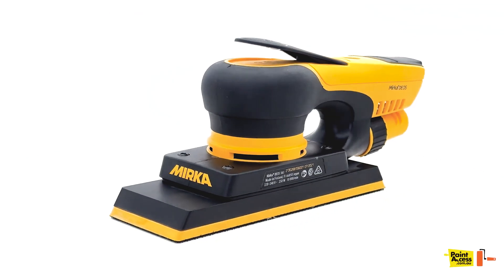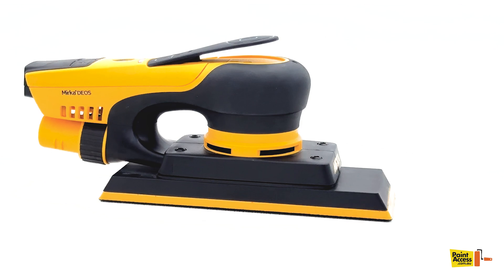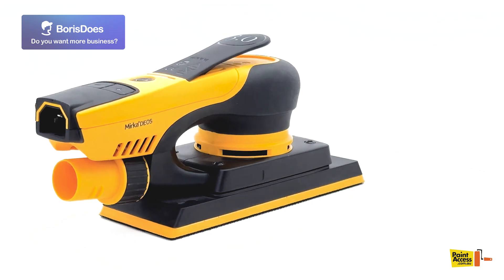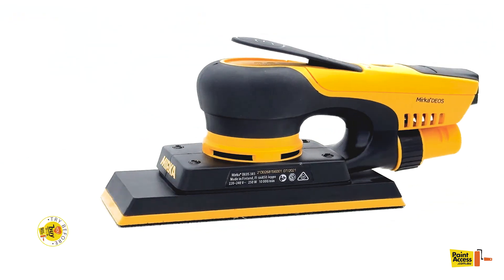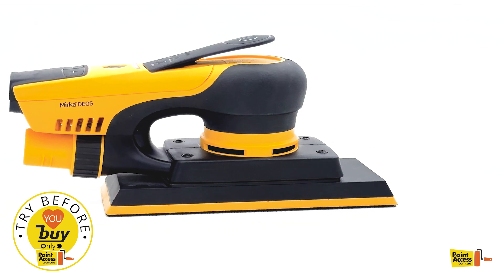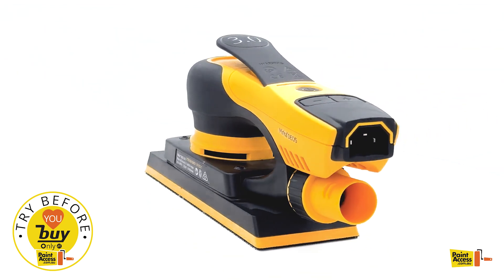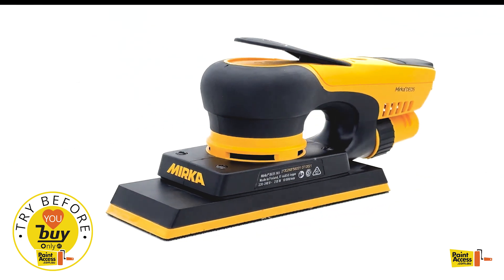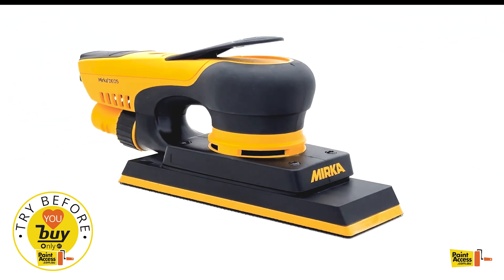Mirka DEOS 383CV Vacuum Orbit 3.0 (70mm x 198mm)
Hello, guys! In this video, we’re highlighting the Mirka DEOS 383CV, a lightweight and compact sander designed to make your sanding tasks easier and more efficient.

This unit will definitely add value to your services. Your customers will see your professionalism and ability to work quickly and effectively. Plus, with dustless technology, they'll appreciate that you care about their health, as it means no more dust clouds in the room!

This sander is ergonomic, easy to hold, and lighter than similar products from competitors. It features a low-profile design that gets closer to the edge, easily accessing hard-to-reach areas. It’s perfect for a variety of sanding applications, including corners and close-to-edge sanding.

The Mirka DEOS 383CV comes with a 70 x 198 mm pad and a 3.0mm oscillation, delivering smooth and precise sanding performance. With a speed range of 5,000 to 10,000 rpm and powered by a 250W motor, this sander ensures consistent and reliable operation.

Its ergonomic design and low vibration levels allow for prolonged use without causing fatigue. For best results and to keep your workspace clean and dust-free, use it with vacuum extractors like Mirka extractors.

To prolong the lifespan of your sander, we recommend attaching the cable and hose only to the Mirka Hose Sleeve and Mirka Velcro Straps, avoiding the use of cable ties which can restrict movement.
For more information and to see the full range of options, please refer to the product description section.

And if you’re a DIY painter we can help you too - at PaintAccess we stock a wide range of paint and accessories, suitable for any project. That means you can get everything you need for your next project in one place.

St Leonards Store
Unit 14, 6-8 Herbert Street
St Leonards NSW 2065

Matraville Store
462 Bunnerong Rd,
Matraville 2036 NSW